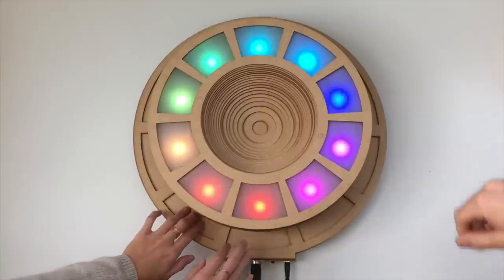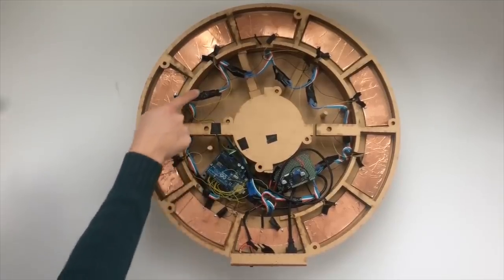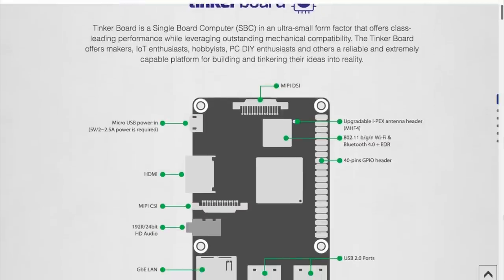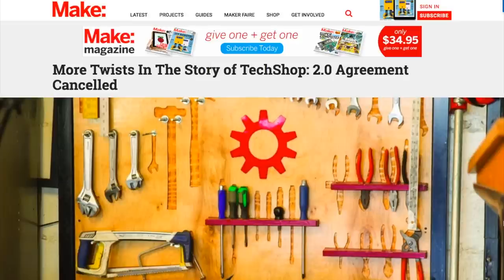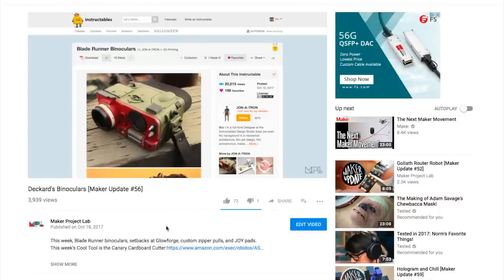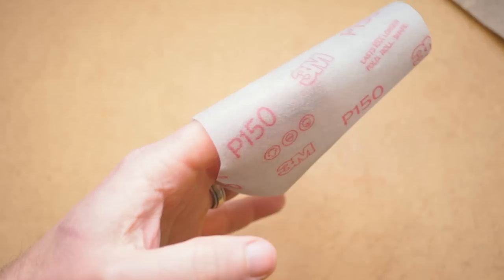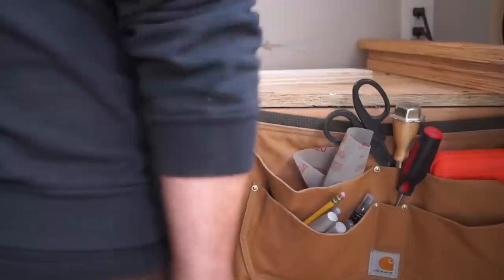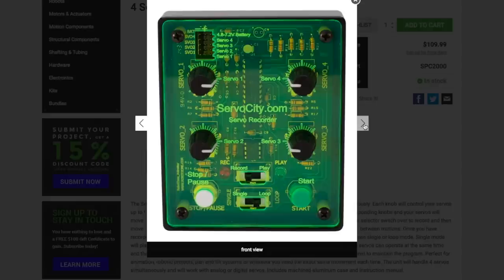Asus Tinker Board S [Maker Update]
This week, an interactive music ring, the Asus Tinker Board S, Google’s Vision kit for Raspberry Pi, and a servo movement recorder. This week’s Cool Tool is 3M SandBlaster Ultra Flexible Sanding Sheets

-=Advanced Project=-

LED Eclipse With Touch Sensors and MIDI by Jon Bumstead

-=News=-

TechShop “Memorandum of understanding” – canceled?

Introducing AIY Vision Kit: Make devices that see by Google

3M SandBlaster Ultra Flexible Sanding Sheets [Med]

3M SandBlaster Ultra Flexible Sanding Sheets [FINE]

3M SandBlaster Ultra Flexible Sanding Sheets [X-FINE]

-=Tools/Tips=-

Tips of the Week: Cheap Stripper, DIY Cutting Oil, and a Soap Finish